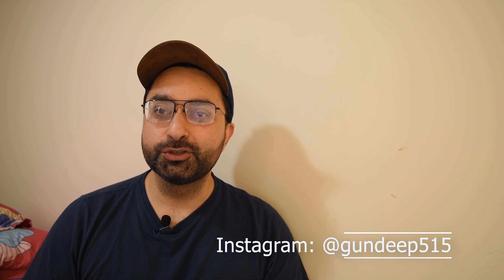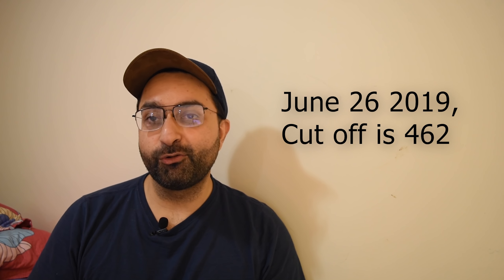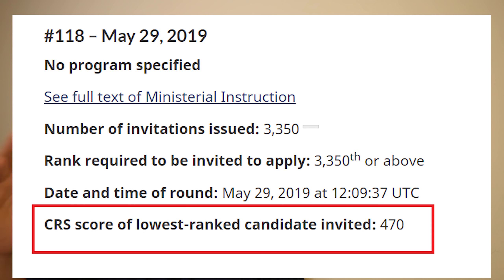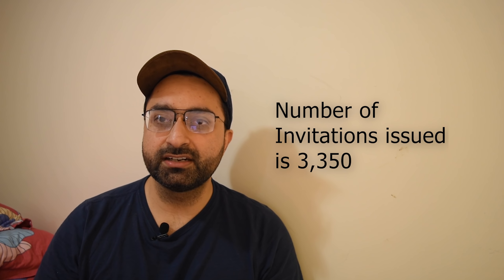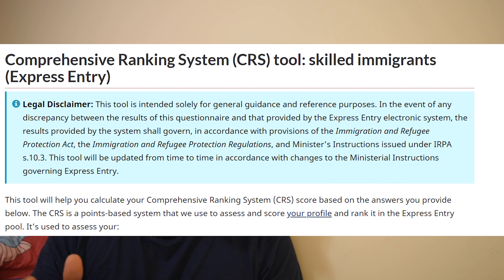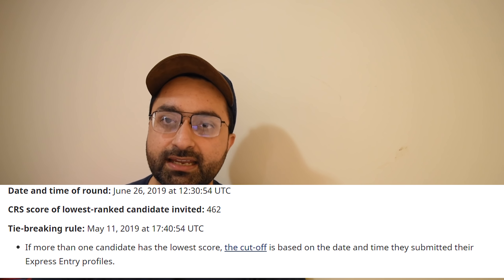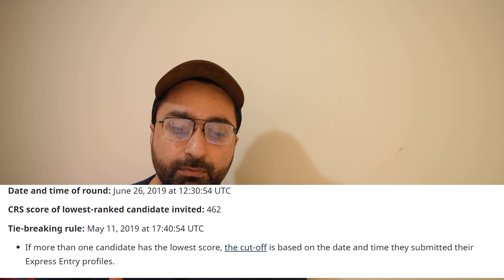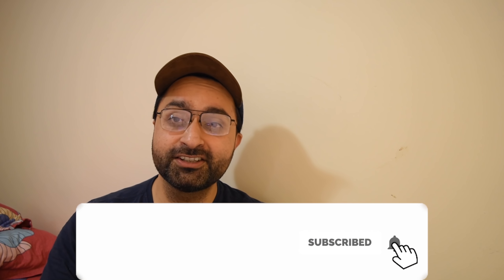Latest CRS score dropped || 26th June 2019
calculate your CRS

Latest CRS cutoff